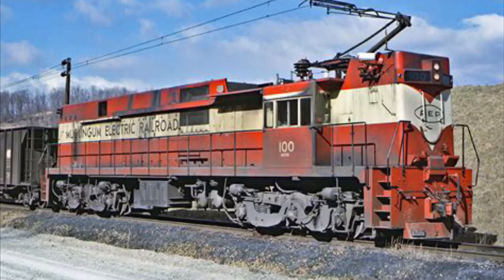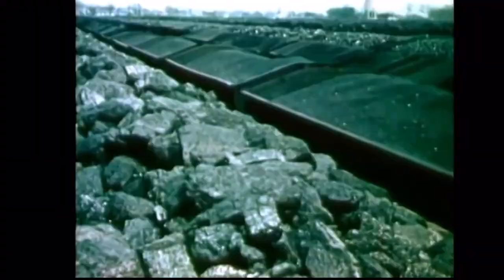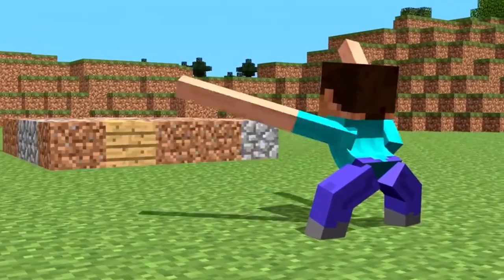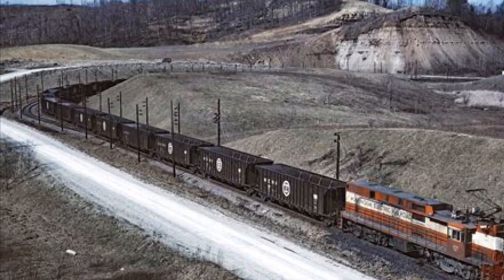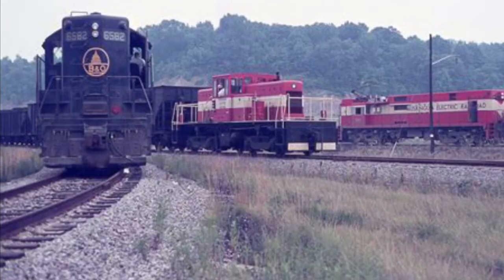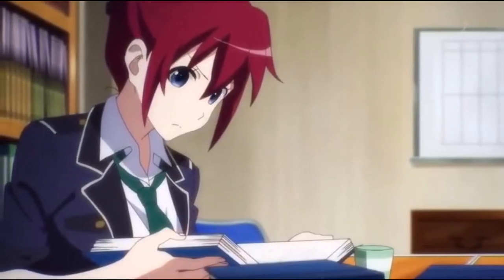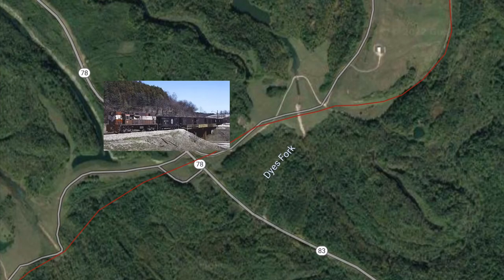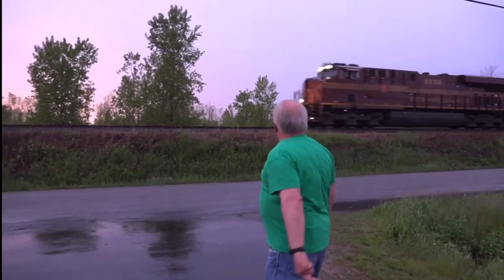Talking Trains Episode 2: The Muskingum Electric Railroad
Here it is! The highly anticipated second episode of Talking Trains. This was fun to put together and I hope y’all enjoy it.

Google Maps file of MER map: will be here if/when I get it up.